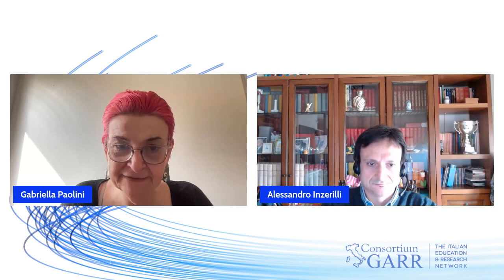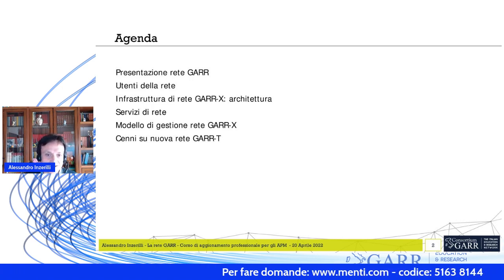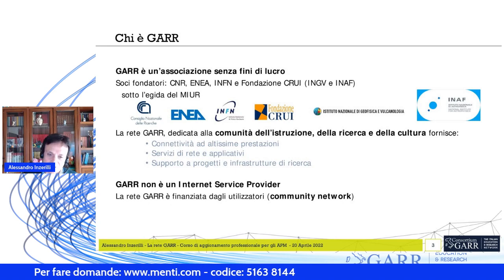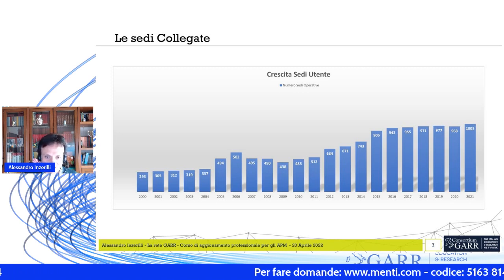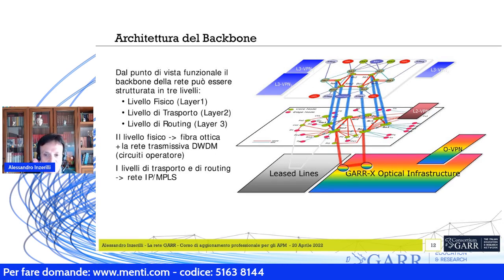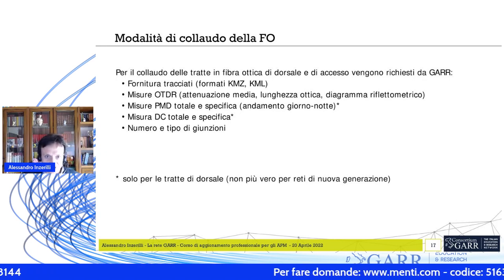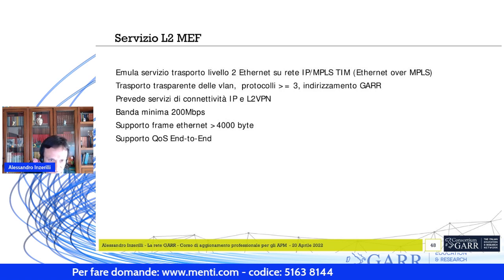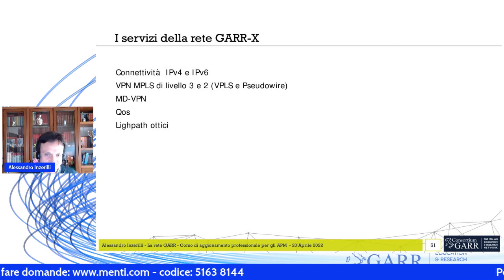LA RETE GARR - Modulo 1 - Corso APM GARR